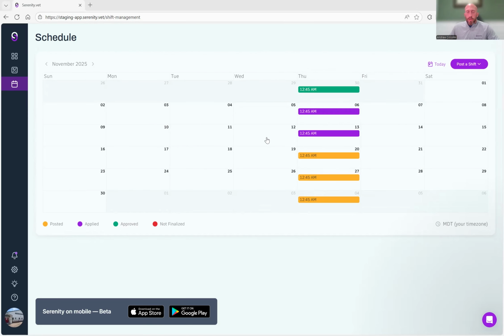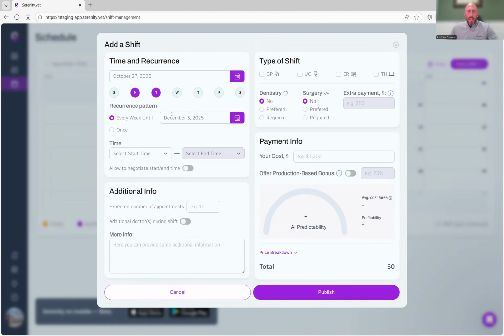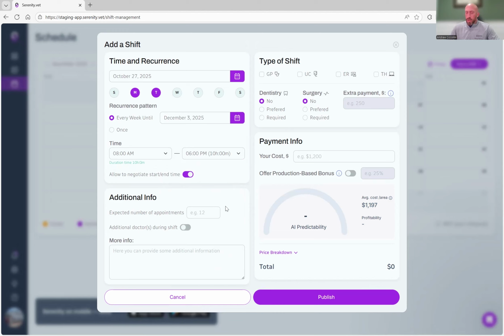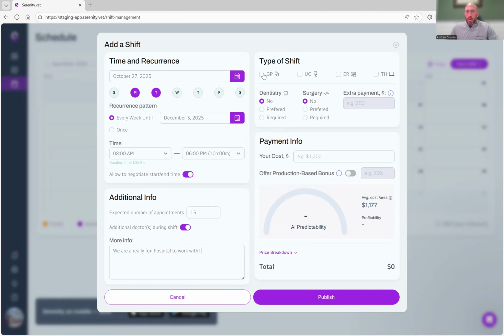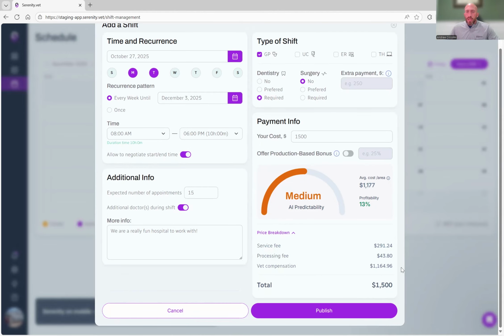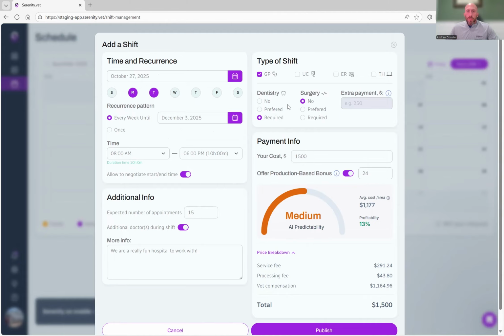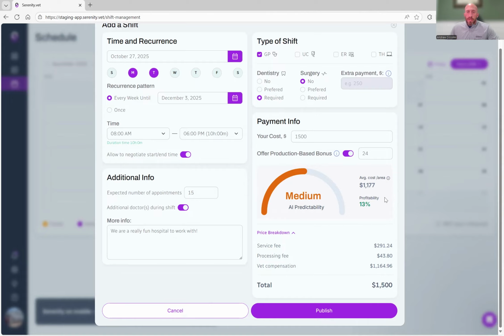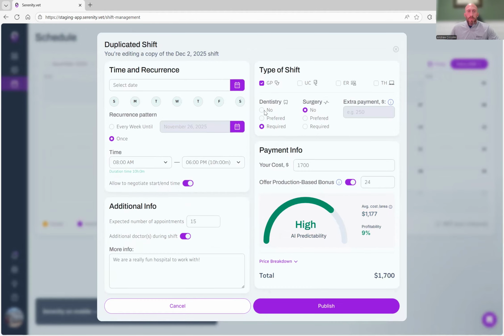Posting a Shift